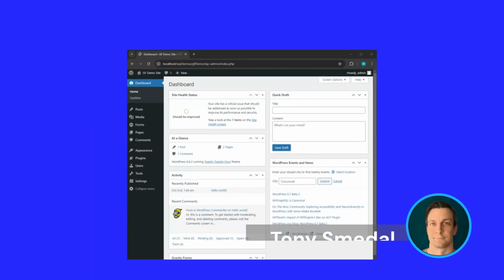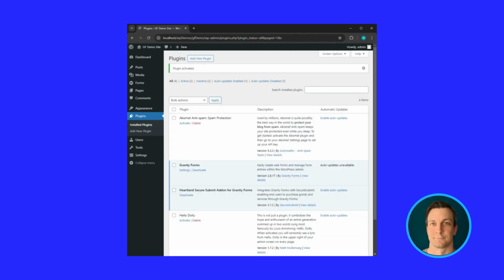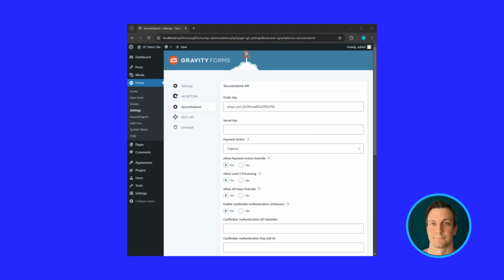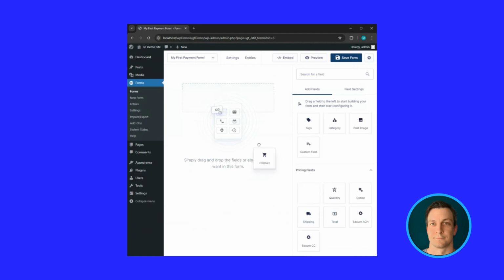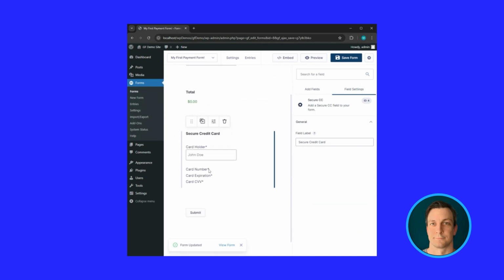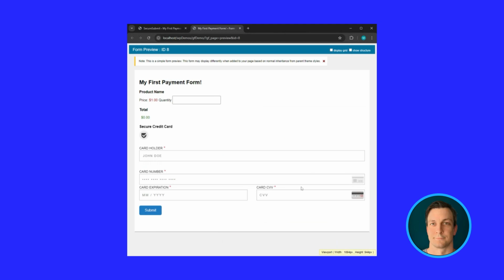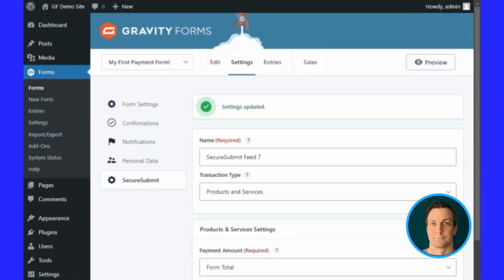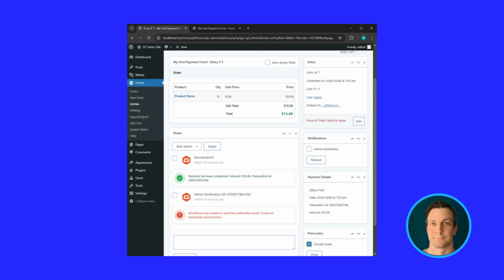How to set up Heartland Secure Submit for Gravity forms on WordPress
Senior Software Developer Tony Smedal demonstrates how to install and configure the Heartland Secure Submit plugin for Gravity Forms on WordPress.